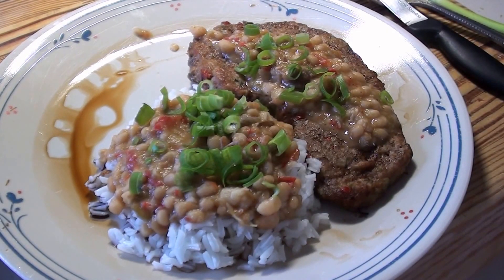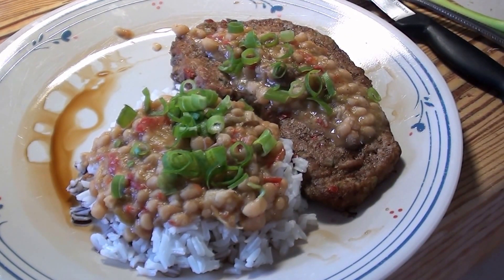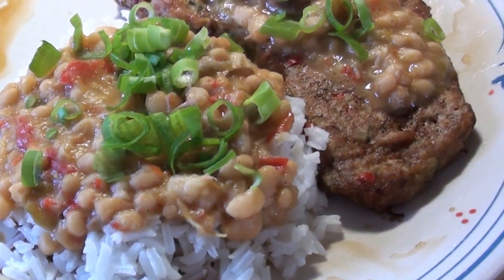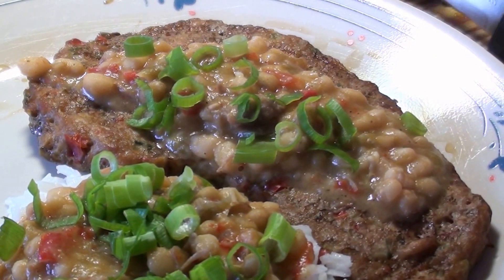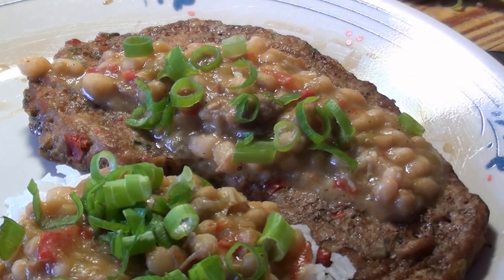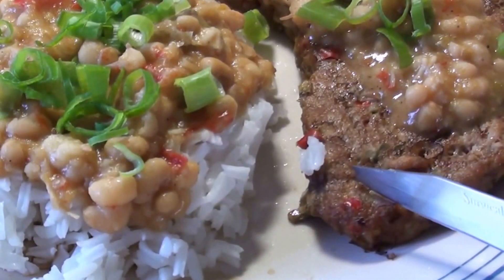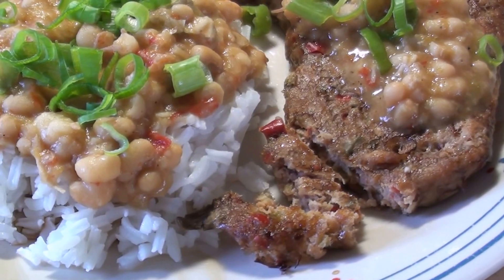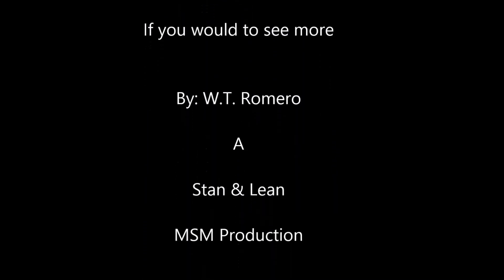My first Food Video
For people with Problems Eating.